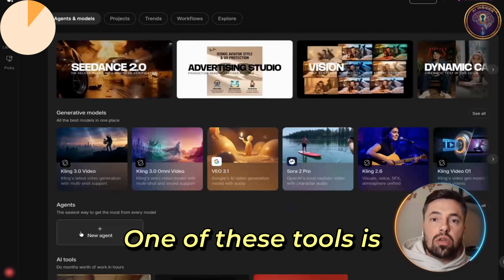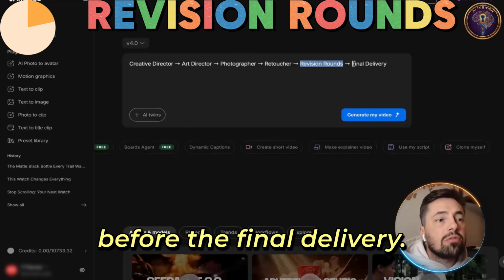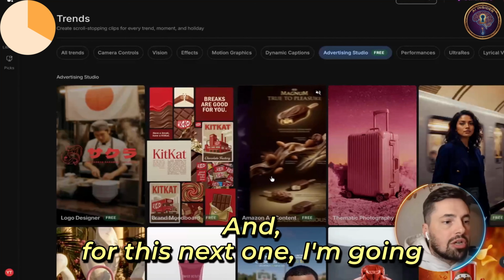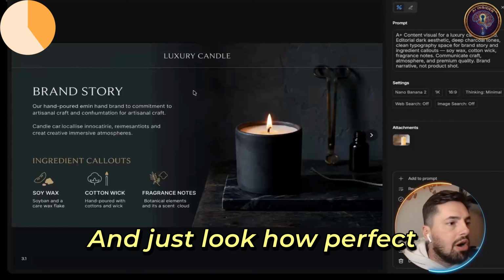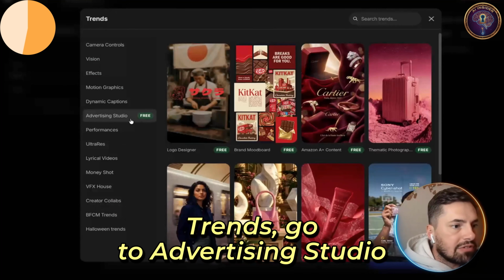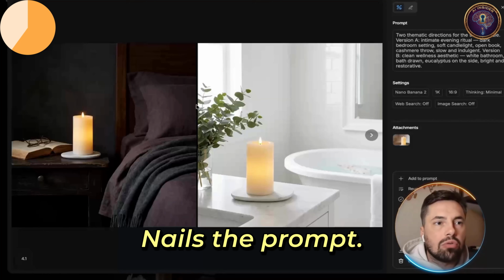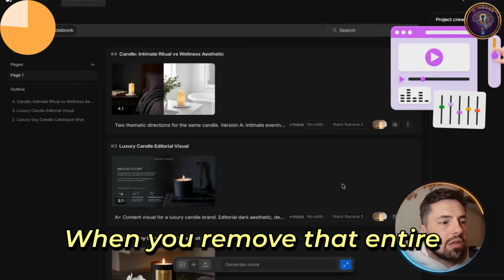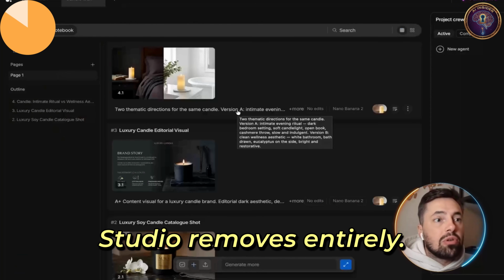AI Video Enhancer ( Invideo AI Strategy 2026)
AI Video Enhancer provides the technical analysis explores Invideo's Advertising Studio and Creative Director Agent to automate product photography and marketing visual generation.

This technical analysis explores the core framework of the AI Video Enhancer to restore archival textures with precision. We focus on content optimization strategies to ensure every frame meets high-level distribution standards.

By applying these specific analysis techniques, creators can scale their portfolio quality without heavy hardware investments. This review outlines the strategy for maintaining results while automating the upscaling process.

CHAPTERS:
00:00 - Intro
01:20 - Resolution Problem
02:45 - Upscaling Solution
04:10 - Workflow Analysis
05:30 - Quality Strategy
06:15 - Final Verdict